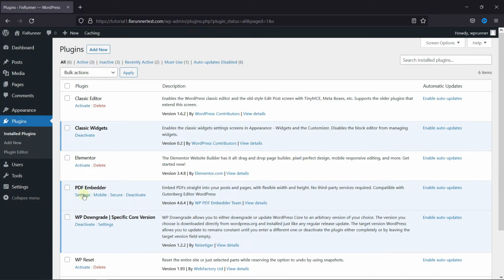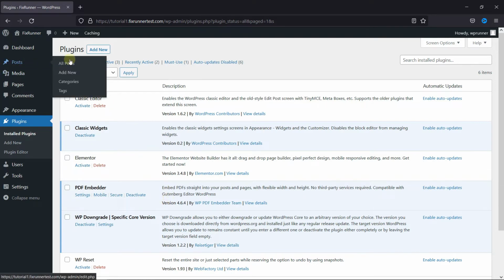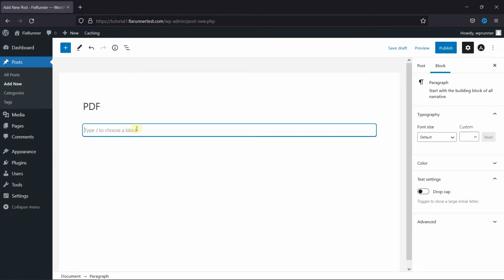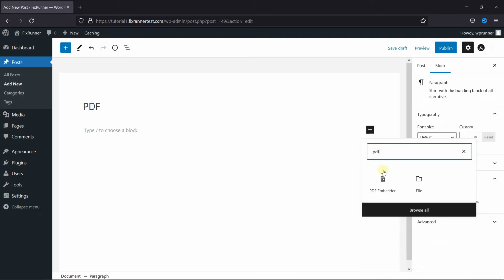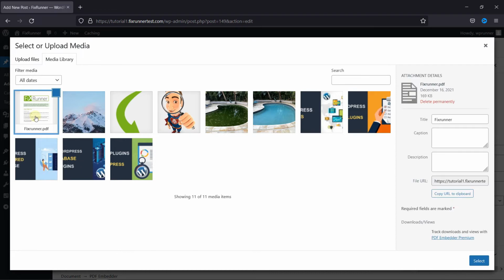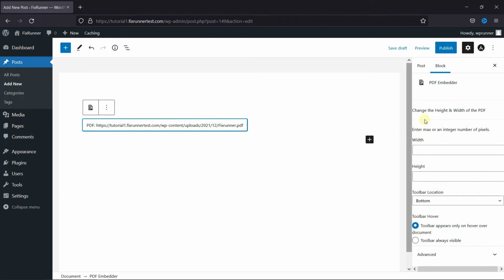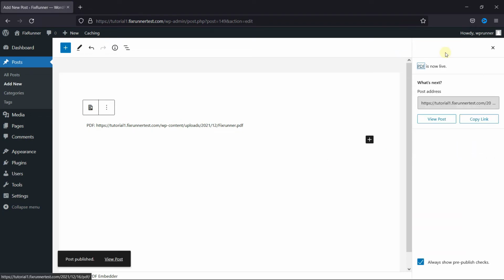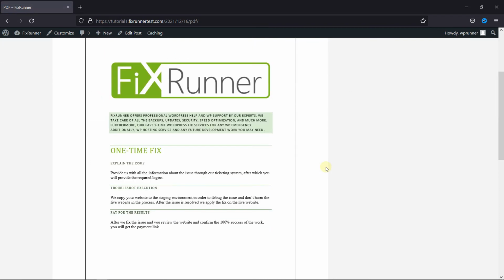How To Add A PDF Viewer In WordPress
The quick and easy way to Add a PDF Viewer in WordPress is here. PDF format is good to use when you want your files to always have the same layout, no matter what device they’re viewed on. By embedding PDF files in WordPress, you can share your files while keeping visitors on your website.

0:12 - Introduction.
0:24 - Installing the Plugin.
0:38 - Creating a new post.
0:44 - Adding a PDF.